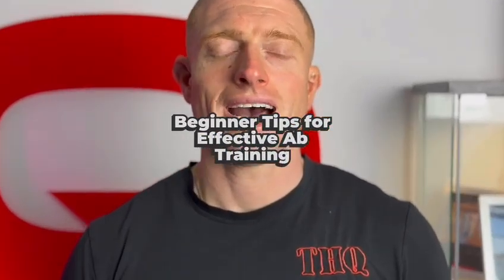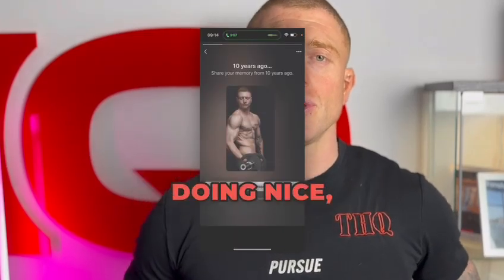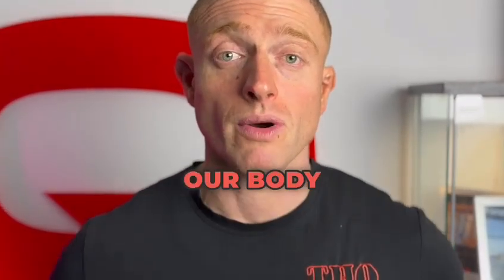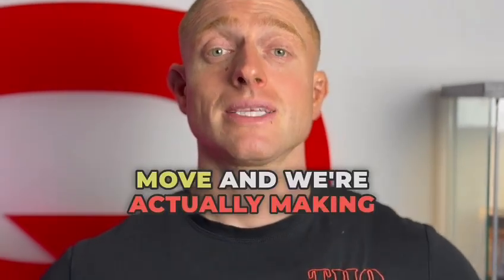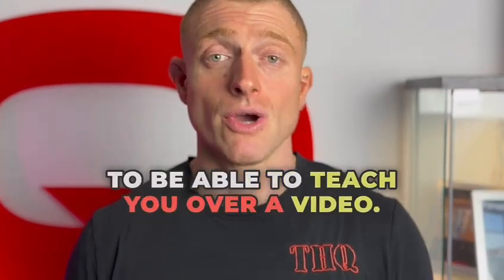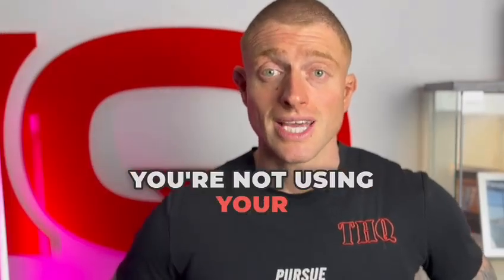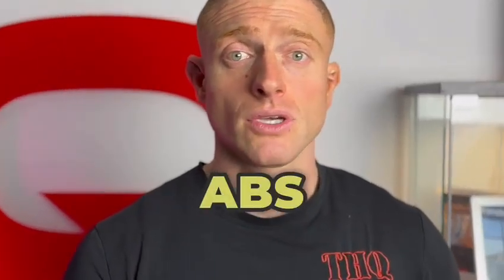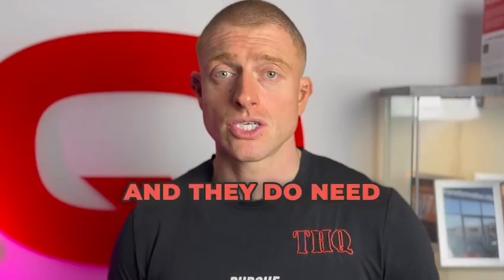What to train your abs even when you don’t have them on display 💪🏻